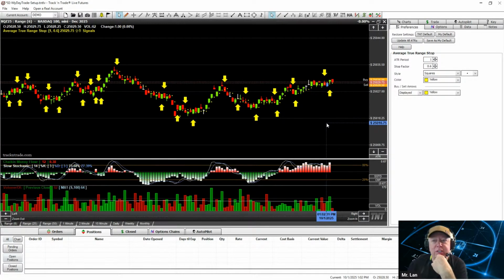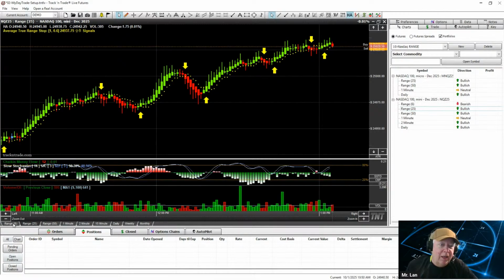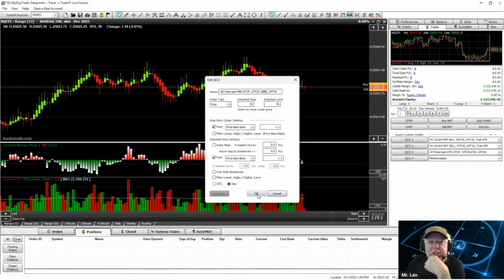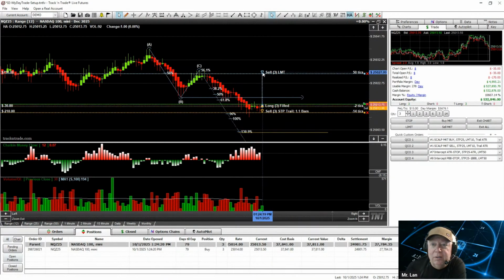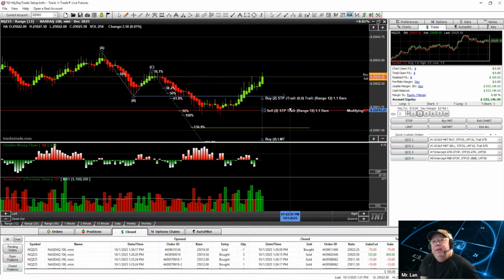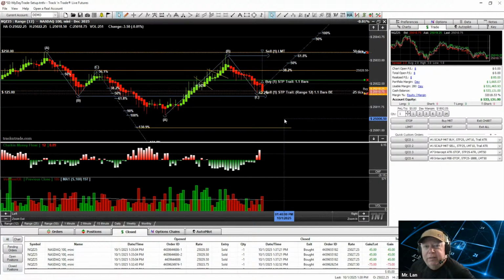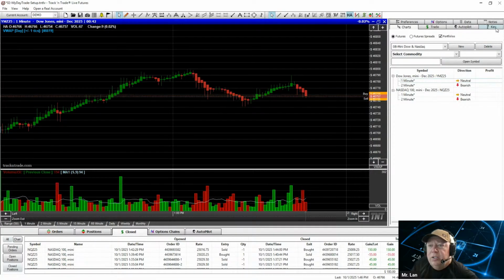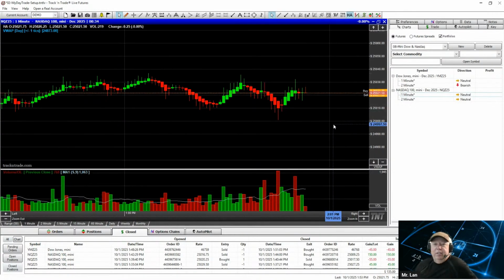THESE CHARTS ARE MOVING FAST — Day Trade Setups I’m Watching NOW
Live Session Starts Wednesday, October 1st, 2025

Join Lan Turner in a LIVE trading session where he breaks down real-time chart setups, identifies potential entries, and shares the exact process behind his day trades. If you’ve ever wondered how pros time their trades with precision, this is your behind-the-scenes access. Perfect for traders looking to sharpen their timing, improve discipline, and gain insights into Lan’s award-winning strategy.